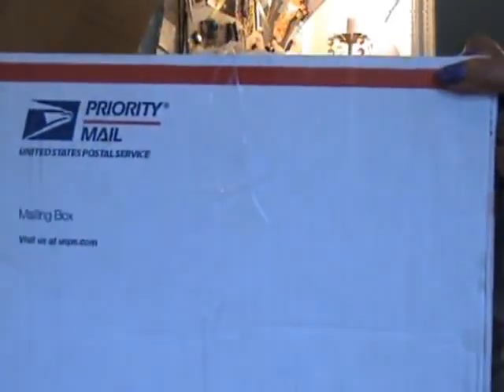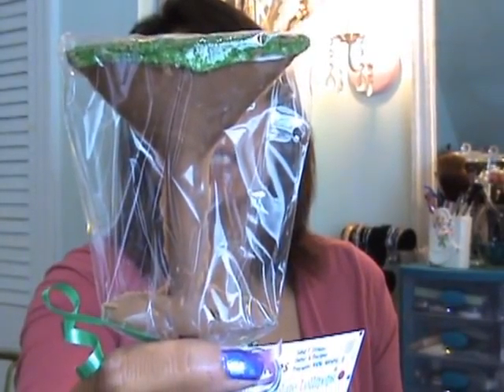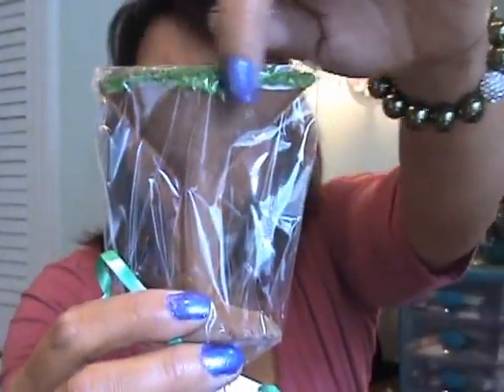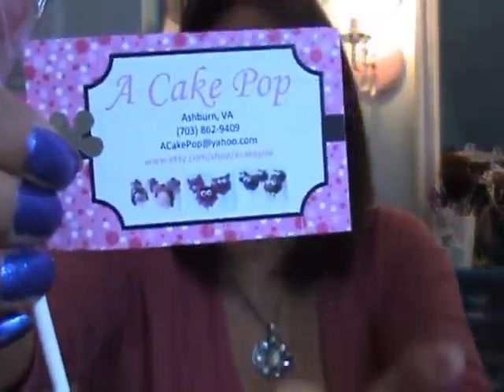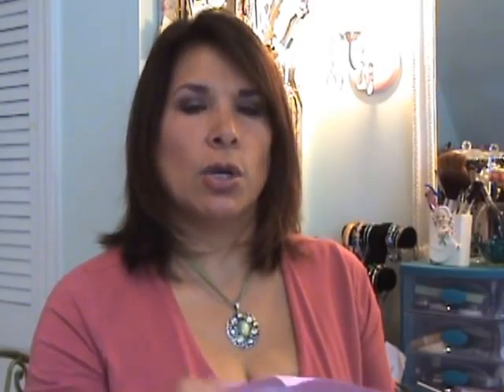Out of the Box sampler June 2012 Part 1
This is part 1 of 2 for Out of the Box's June sampler. The theme for the month is Glamour Girl. Go check out and buy a box for yourself or, better yet, go directly to the shops and buy your own full-size products.